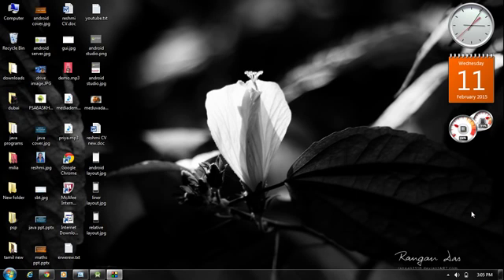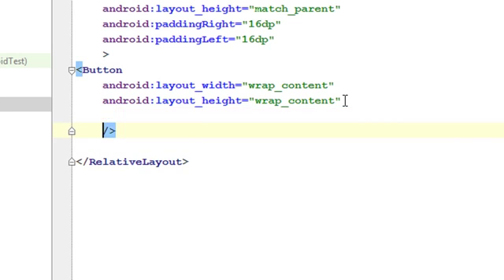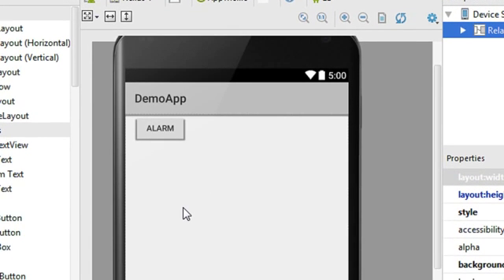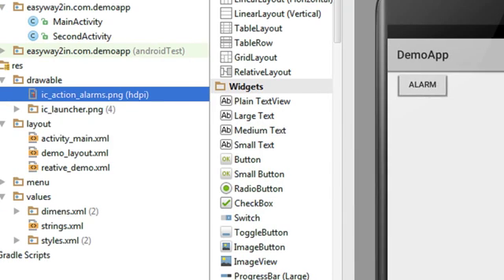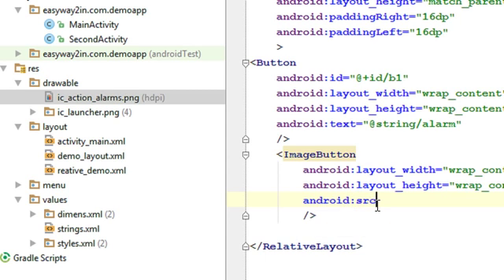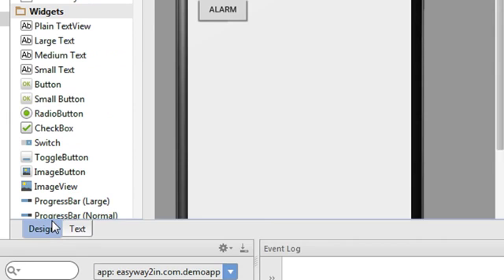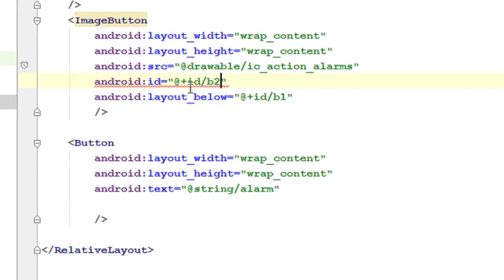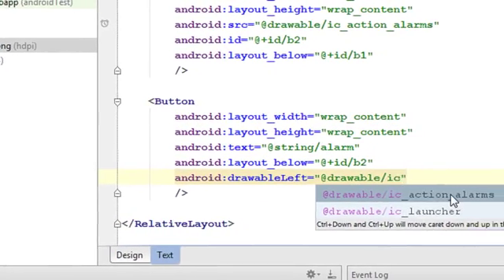Android Studio Tutorial 07 Input Controls Buttons